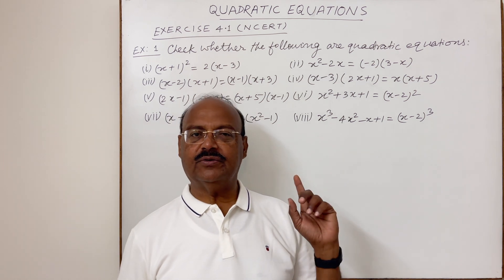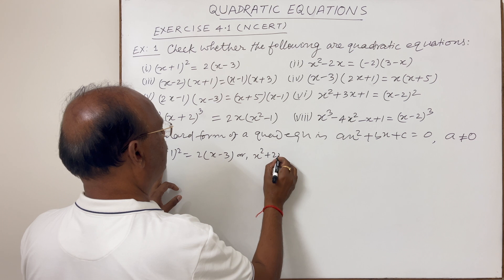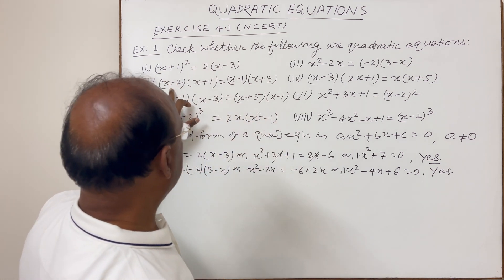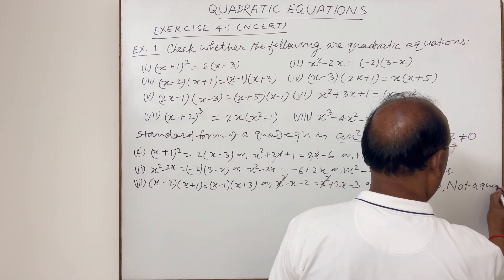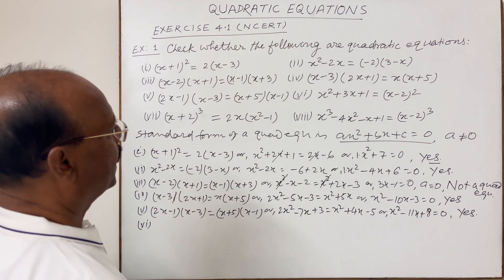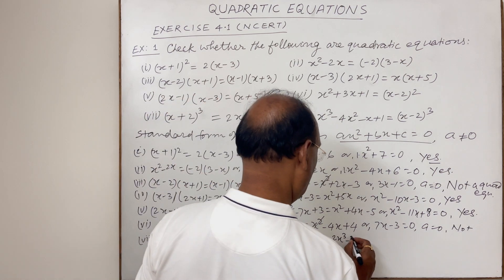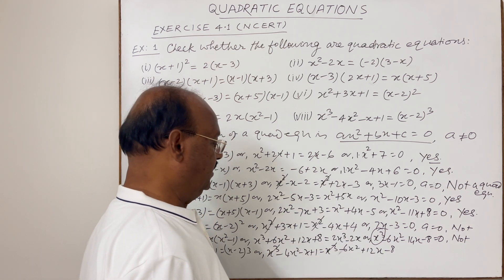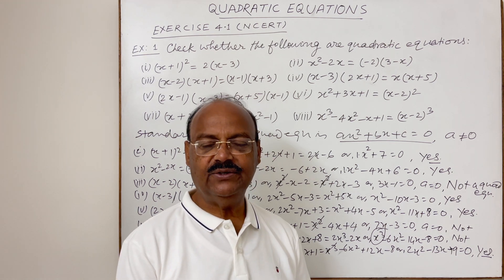Quadratic Equations | Check whether the following are quadratic equations | Exercise 4.1 | NCERT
(i) (x+1)^2 = 2(x-3)                      (ii) x^2 - 2x = (-2)(3-x)
(iii) (x-2)(x+1) = (x-1)(x+3)          (iv) (x-3)(2x+1) = x(x+5)
(v) (2x-1)(x-3) = (x+5)(x-1)          (vi) x^2+3x+1 = (x-2)^2
(vii) (x+2)^3 = x(x^2 - 1)             (viii) x^3 -4x^2 -x + 1 = (x-2)^3